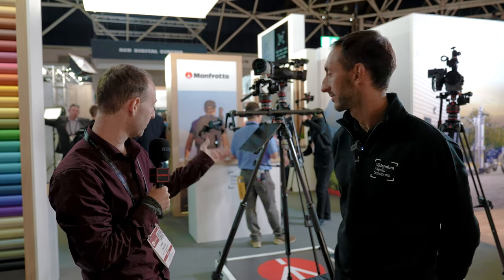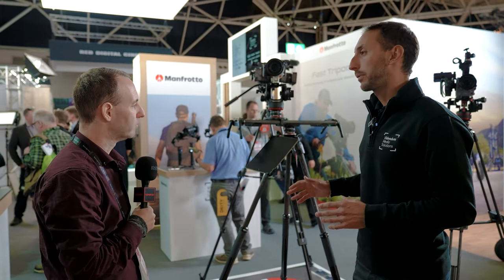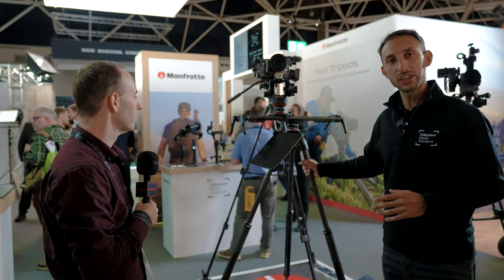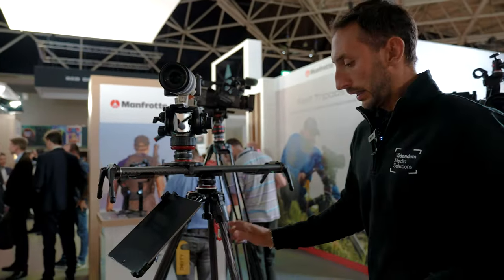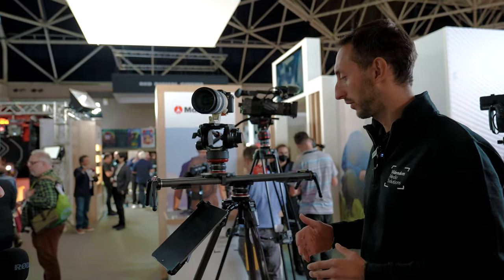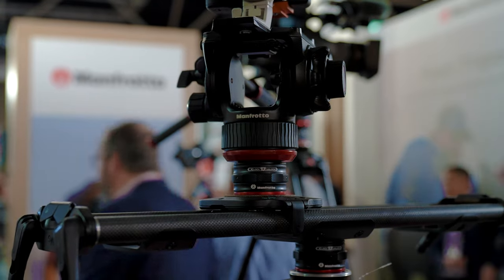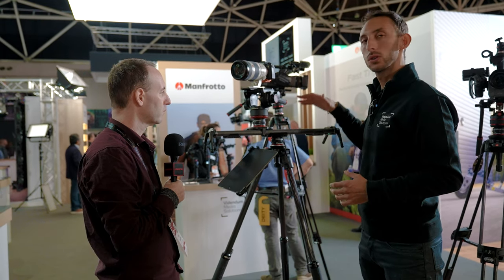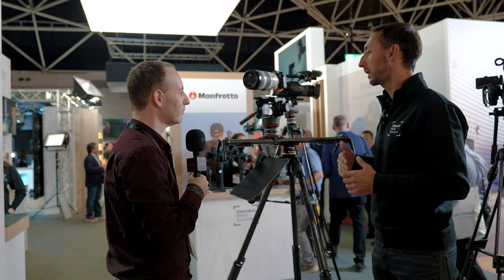Manfrotto Fast Video Tripods and MOVE System Hands On (IBC 2022)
Today we are publishing the last interview we recorded in IBC 2022 which ended last month, with Davide from Manfrotto about the company’s line of professional video tripods and MOVE system.

You can also read our full article on LensVid:

Manfrotto 635 Fast Carbon fiber
Manfrotto MOVE quick release
Manfrotto Gimboom and legs
Manfrotto TetherGear Tablet, laptop (etc.) holders

*Lenses*
*Full frame*

*APS-C*
7artisans 60mm F2.8 APS-C